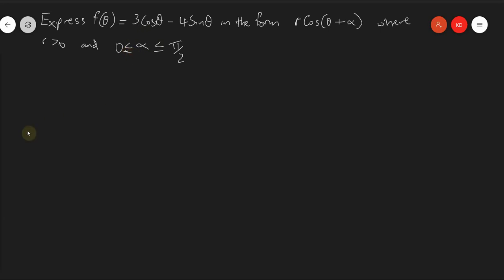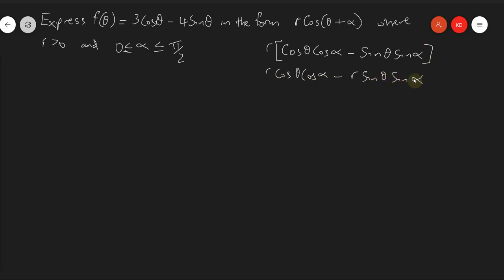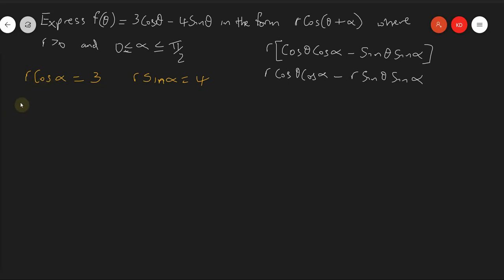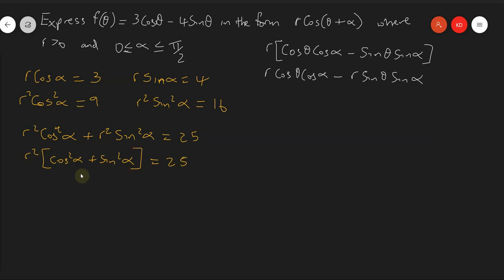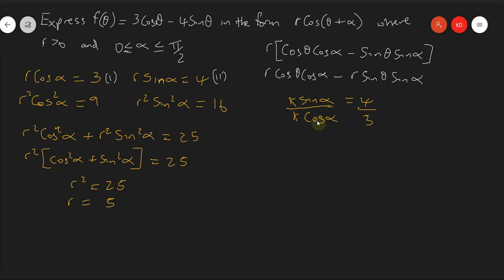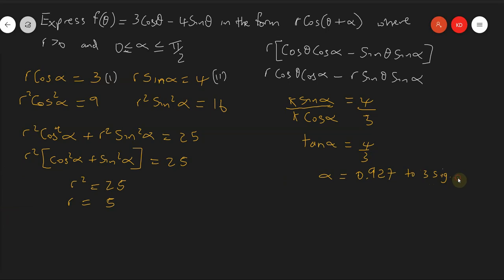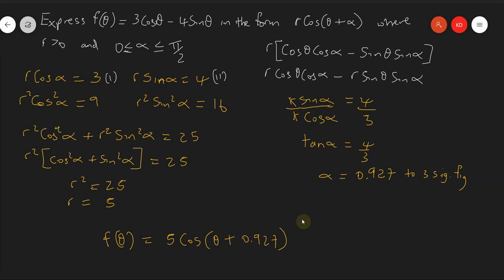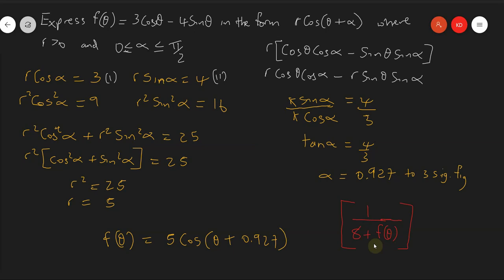PURE MATH UNIT 1 2013 PAST PAPER Q3b i and ii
In this video a question from the pure math unit 2013 past paper is covered. I hope you enjoy the video. Hit me up in the comments section with any queries about the content in this video.

Visit onlinesciencetutor.net in order to book tutoring sessions for CSEC science subjects as well as math.